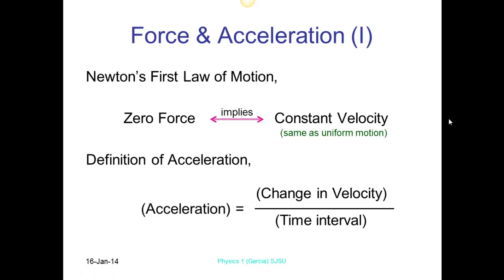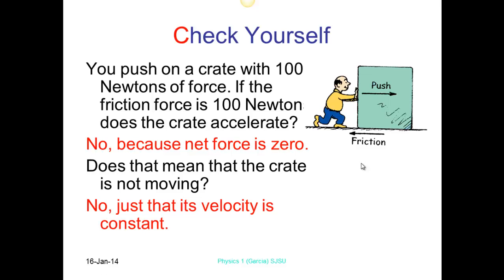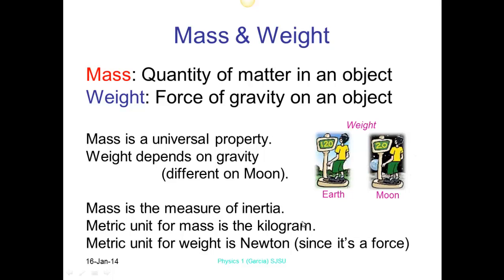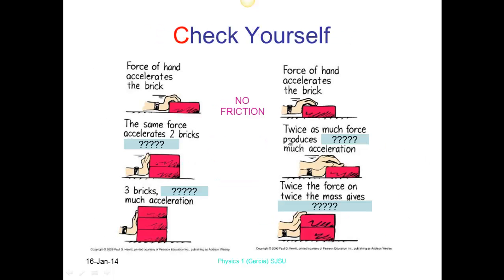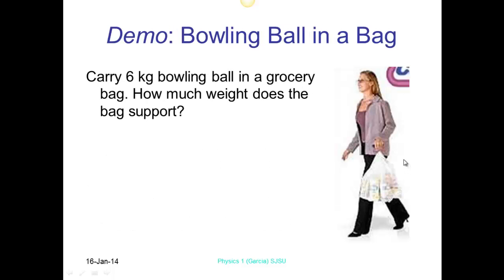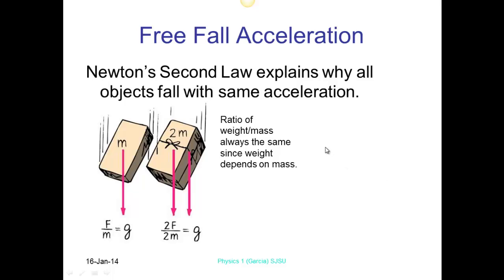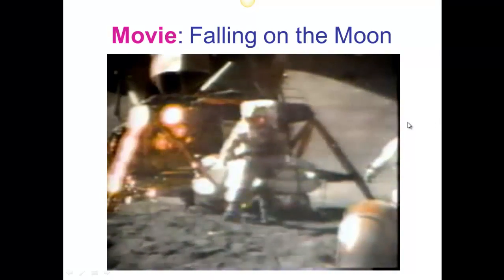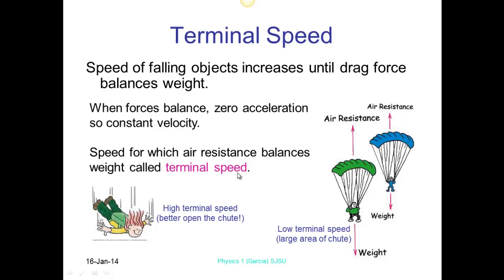Newton's 2nd Law